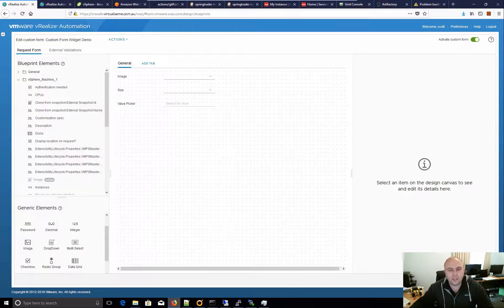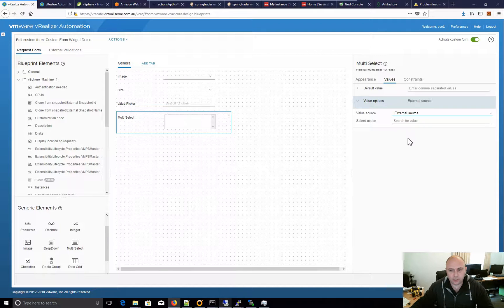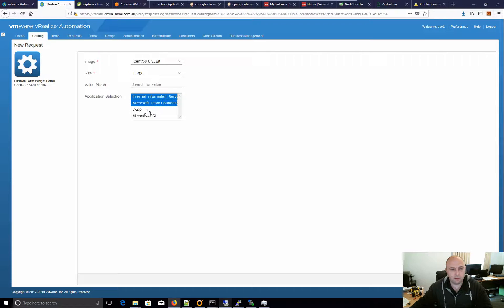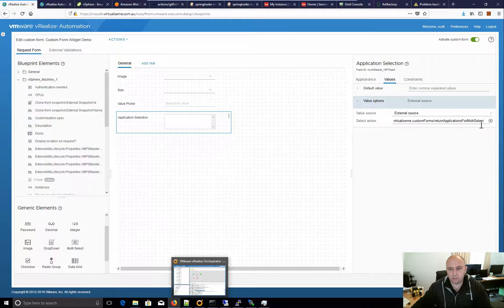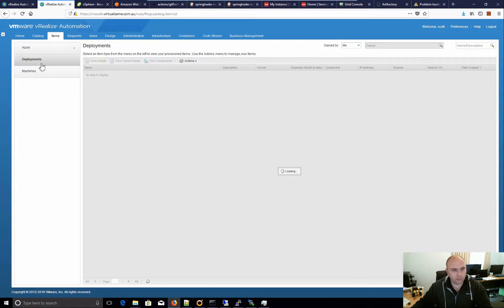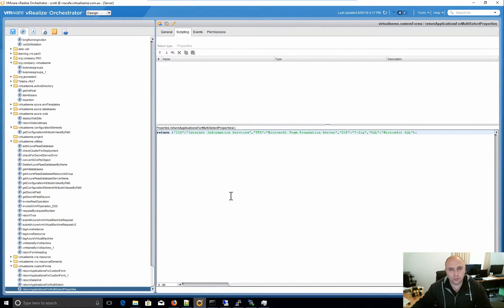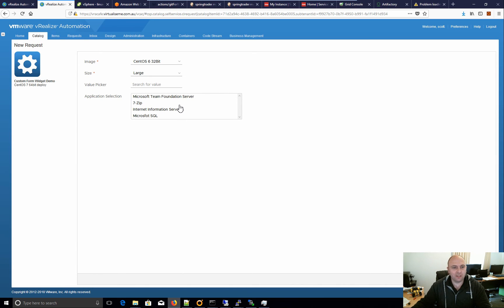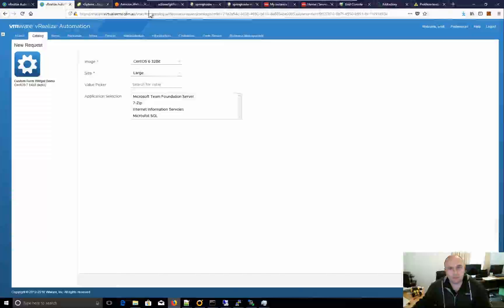vRealize Automation Custom Forms - Multi Select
Third video of a series of quick videos showing of a single Custom Form element, This one is on Multi Select.

Also shows CSS to widen the multi select box